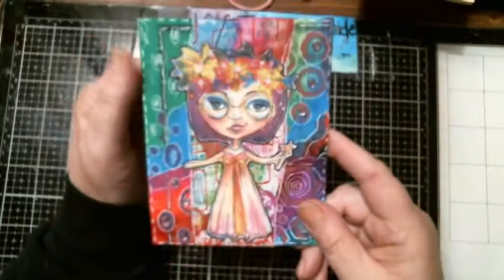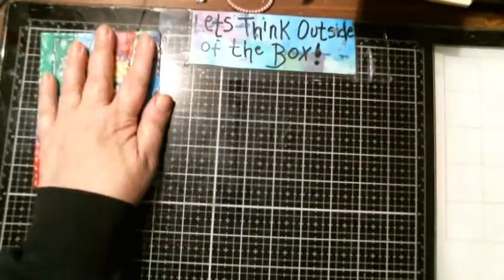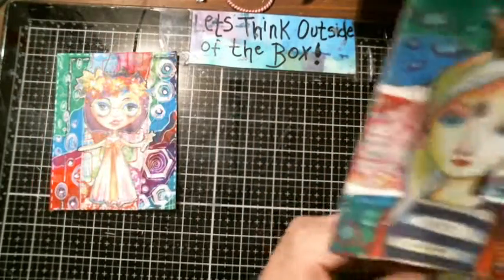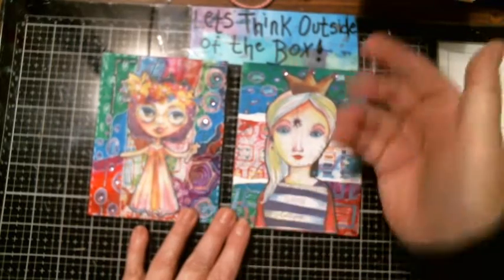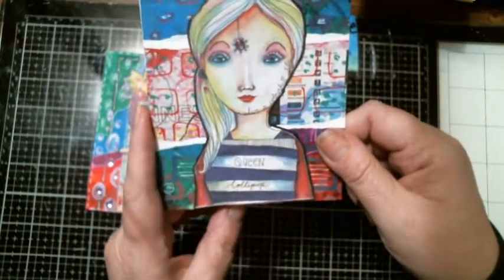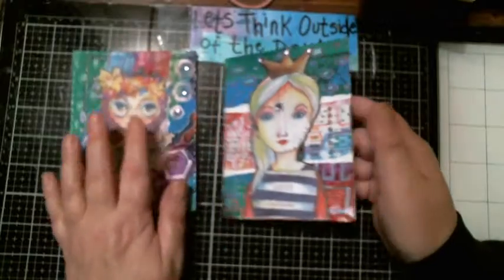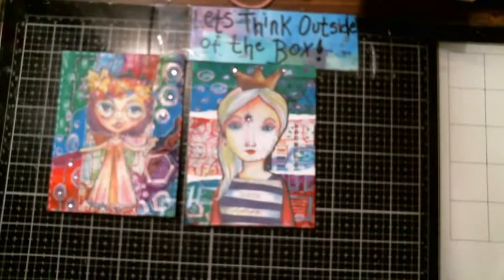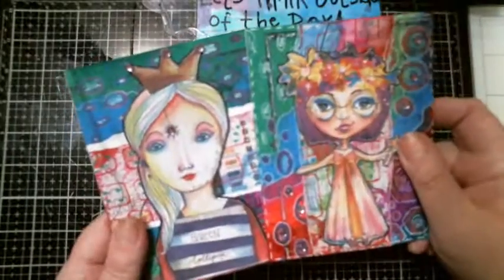52 IN 22 52in22 March